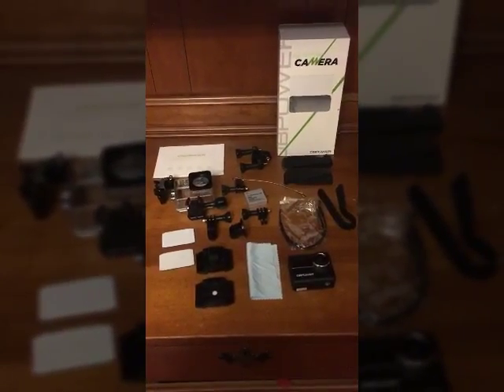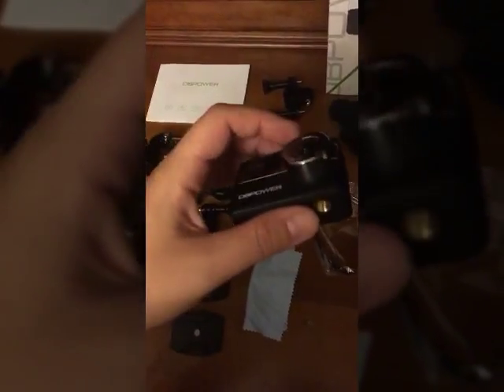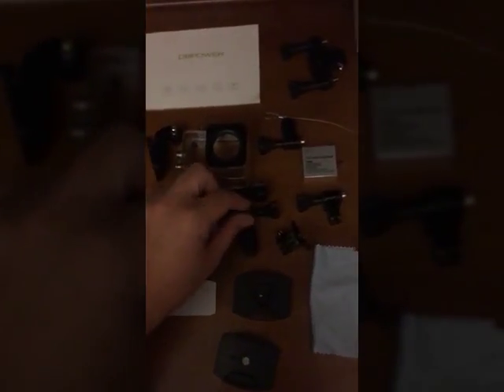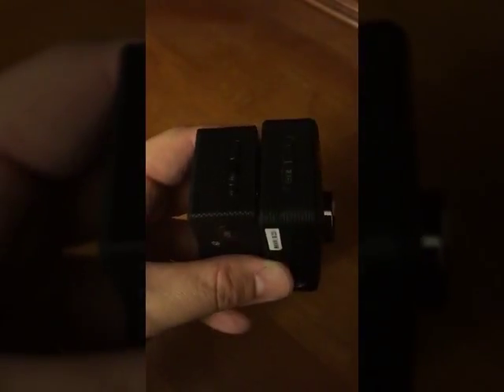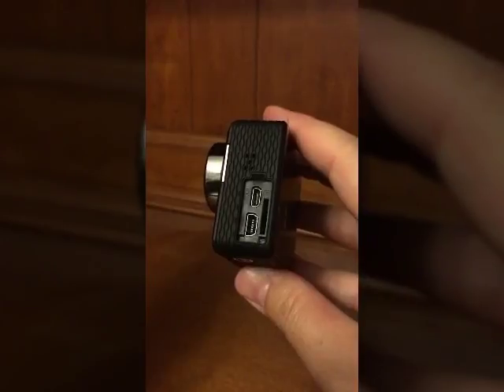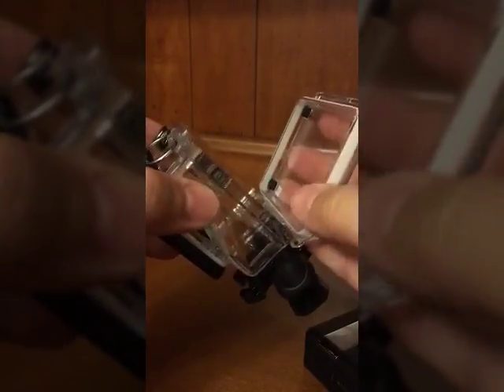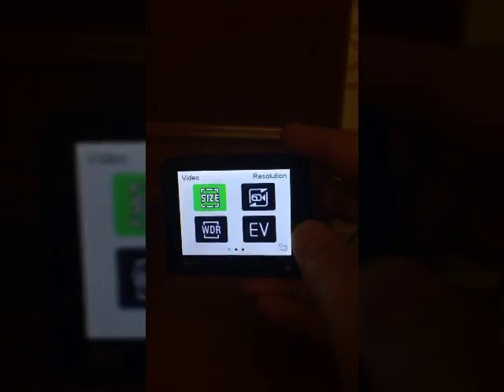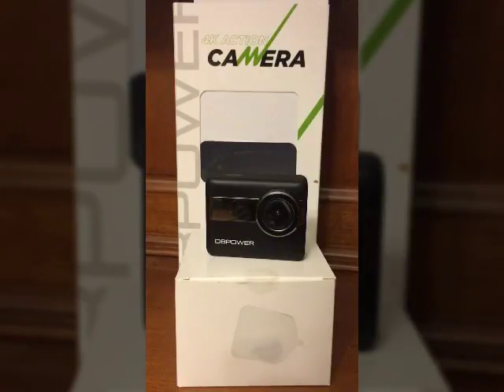I’ve had the DBPOWER EX5000 action camera for a while now and my husband and I have really enjoyed using it. So I was expecting the same great quality from their upgraded touch screen version and was definitely not disappointed! We enjoy lots of outdoor sports like boating and riding our ATVs. So having an action camera available for hands free recording of those exciting memories is awesome.

I’ll be honest. I didn’t expect the larger touch screen to make that big of a difference since we already enjoyed the other model so much. But it’s kind of like upgrading to a smart phone and then trying to go back to a regular one. It’s not a change you are likely to enjoy. I guess it is true when they say that ignorance is bliss. I was perfectly fine before I made the switch, but now that I’ve enjoyed the bells and whistles version I’m not very happy without the additional features.

This set comes with the same variety of attachments as the EX5000 model so you are able to aim the camera in any direction you want and attach it to virtually any surface. The waterproof case is amazing for protecting your investment from the elements. And let’s face it, when it comes to action sports there is going to be water dirt or mud somewhere or you aren’t doing it right! This camera also comes with a spare battery so you don’t have to worry about cutting your fun short or losing out on some awesome shots.

Probably the biggest things that I noticed about the upgraded model aside from the touch screen interface were the larger size and a sturdier feel. But I am much more likely to utilize all the features the camera has to offer though with the touch screen menu. It’s so simple to access and change all the different options; it really makes taking great shots significantly easier. Just please remember to get a micro SD card when you order because you don’t get one with the camera purchase. And just as a recommendation, I’d opt for a larger one because you’ll be surprised how much more pictures and video you’ll want to take when it is easier to fine tune the shots.

You can purchase one for yourself at this Amazon

** I received this product at a promotional discount